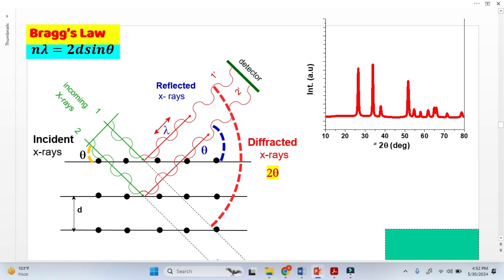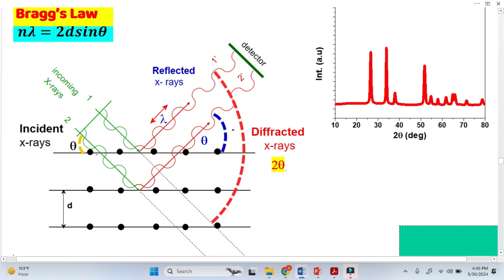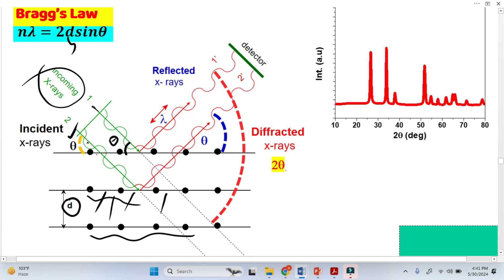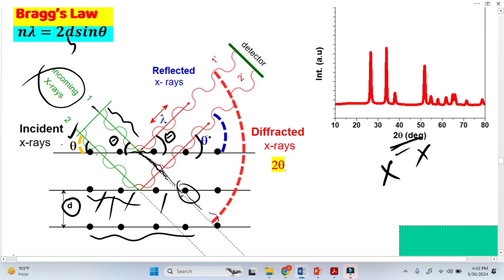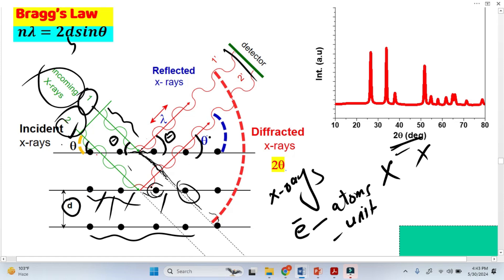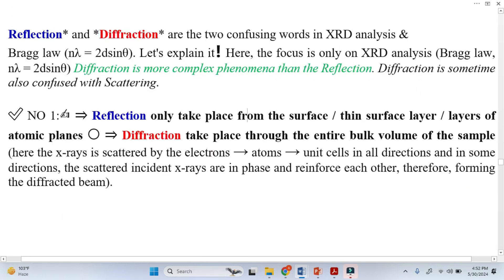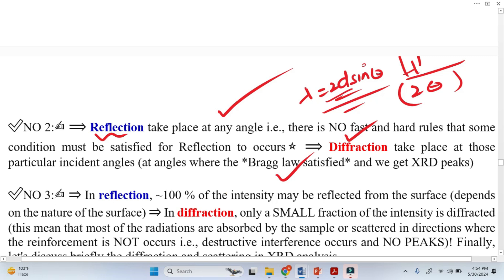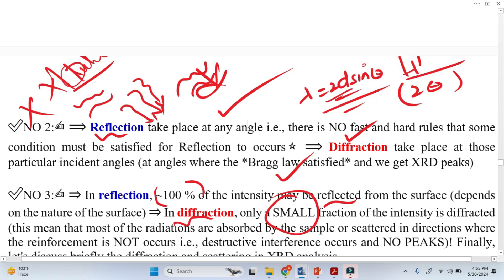Bragg’s Law Explained: Why nλ = 2d sinθ and 2θ Matter in XRD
Bragg’s Law finally made simple. This video explains what nλ = 2d sinθ really means and why the 2θ diffraction angle is the foundation of XRD analysis.
If you struggle with reflection vs diffraction or how atomic planes create XRD peaks, this walkthrough will make it clear.

Bragg’s Law is the core equation behind every XRD pattern, yet many learners still confuse reflection, diffraction, and scattering. In this video, I break down the real meaning of nλ = 2d sinθ, why 2θ appears in every XRD plot, and how atomic planes produce constructive interference that forms diffraction peaks.

This explanation focuses on X-ray diffraction (XRD), not optical reflection, and clarifies why Bragg’s Law applies only at specific angles that satisfy phase-matching conditions.

Key concepts explained in this video:

• Why X-rays scatter from electrons and how scattering becomes “diffraction”
• The geometric origin of Bragg’s Law (path difference = 2d sinθ)
• Why diffracted beams are often called “reflections” in XRD, even though they are not optical reflections
• Why only a small fraction of the intensity becomes diffracted (constructive interference requirement)
• The difference between reflected, scattered, and diffracted X-rays
• The meaning of 2θ and how it relates to the atomic plane spacing d

Reflection vs Diffraction:

• Reflection happens only at the surface or thin surface layers.
• Diffraction occurs throughout the bulk material when atomic planes act like many coherent scatterers.
• Reflection can occur at any angle, but diffraction occurs only when Bragg’s condition is satisfied.
• Reflection may return most of the X-ray intensity; diffraction always returns only a small fraction.

Why this matters in materials science:

Understanding Bragg’s Law is essential for interpreting XRD patterns, identifying crystal structures, calculating d-spacing, and analyzing materials at the atomic scale. Whether you work with metals, semiconductors, nanomaterials, or powders, this equation is the foundation of every crystallographic measurement.

If you want clear explanations on XRD peak position, peak intensity, peak broadening, Scherrer equation, crystallite size, or TEM comparison, check my other videos on the channel.